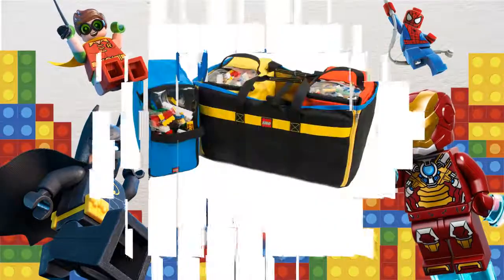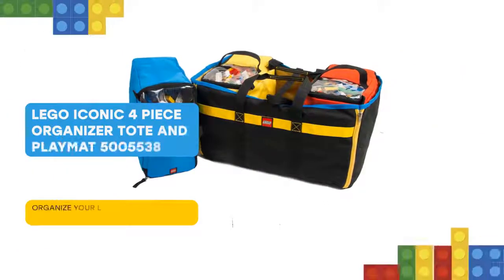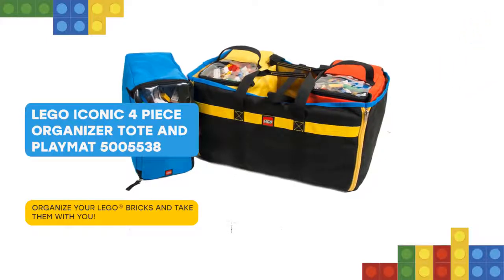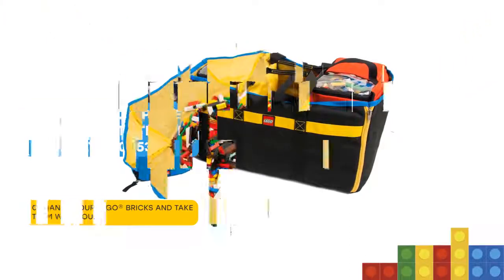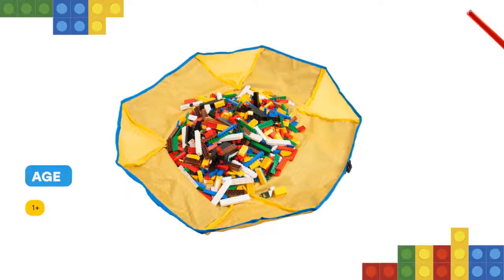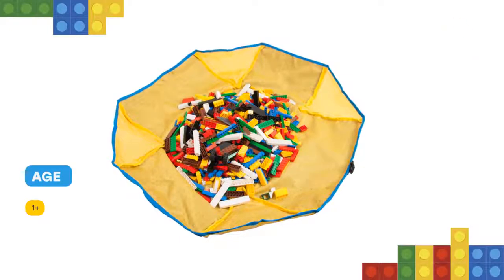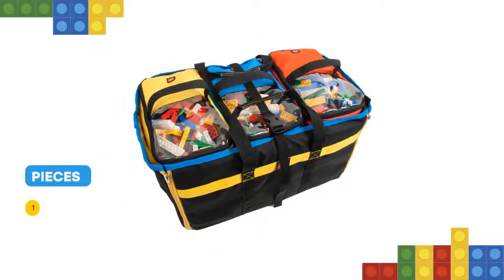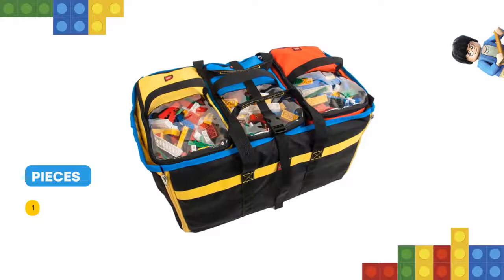LEGO LEGO Iconic 4 Piece Organizer Tote and Playmat 5005538: Review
Here you are again! Store your LEGO bricks, toys and other gear in this portable 5005538 LEGO Iconic 4-Piece Organizer Tote and Playmat. The set includes a large tote that opens into a playmat, plus 3 smaller, color-coded, removable zip-top totes, so you can organize your toys and gear at home or on the go! The large tote unzips into a playmat.